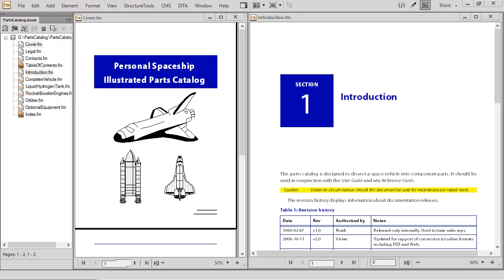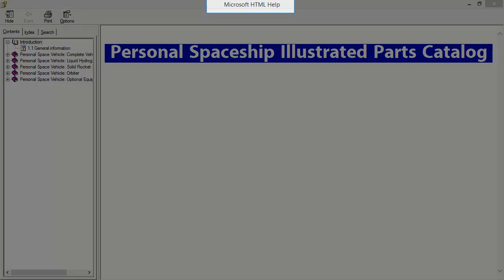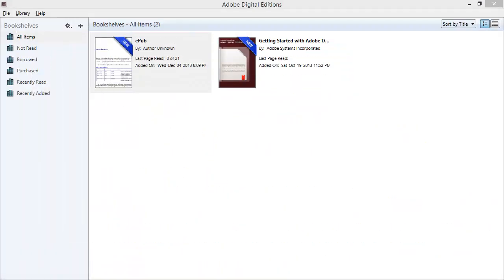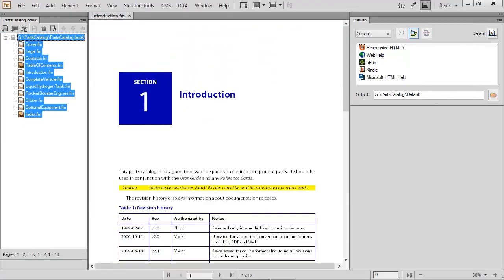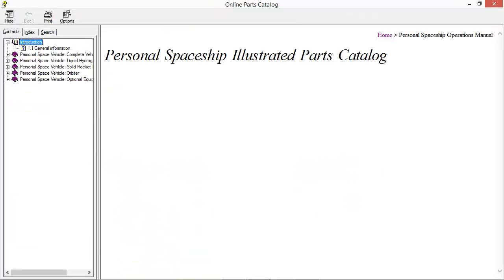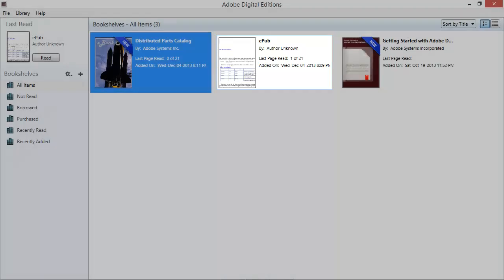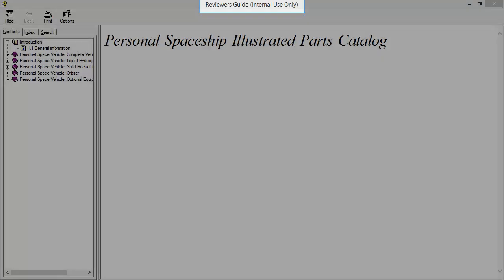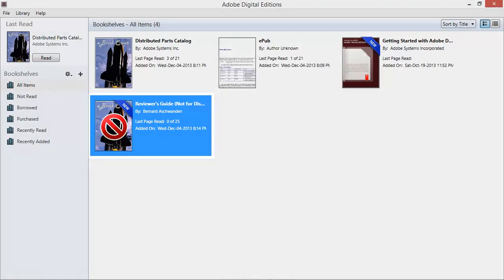FM12: Multi-channel Publishing Share Settings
FrameMaker 12 allows you to share settings for multi-channel publishing the same way that you can share templates. One member of your team can control how you achieve consistent results when publishing beyond PDF. This demo shows the remarkably simple steps required to accomplish this.